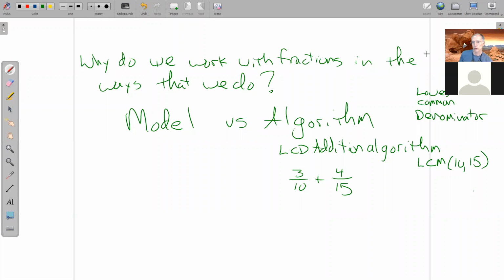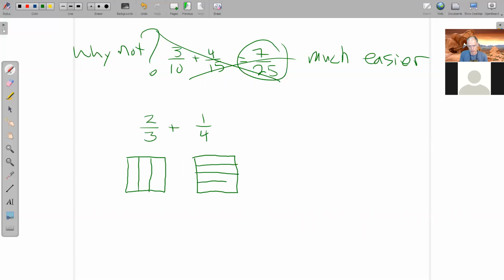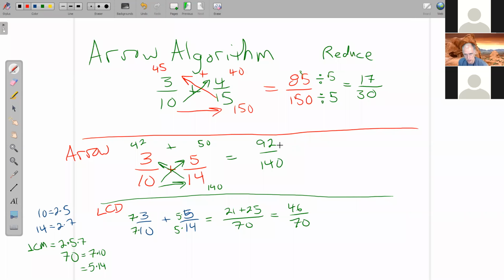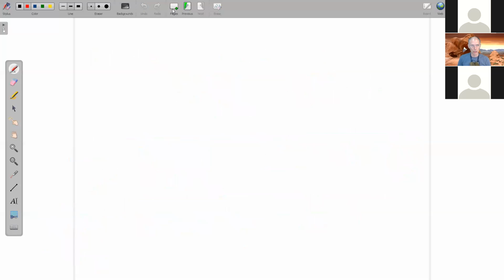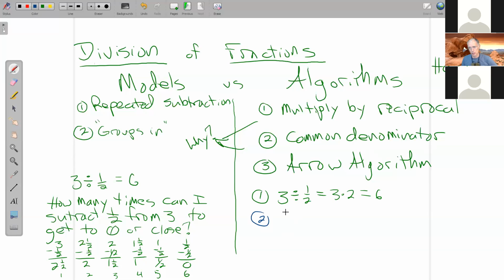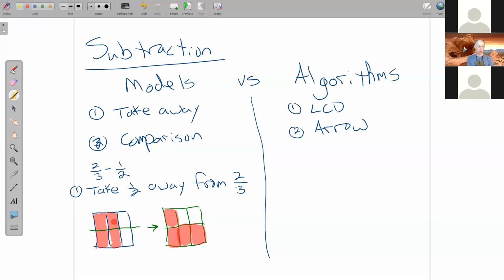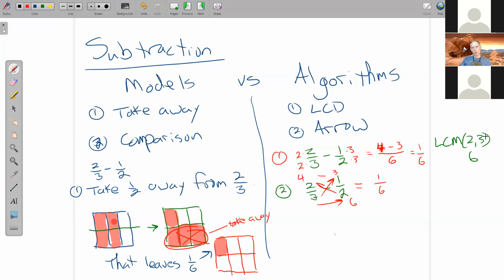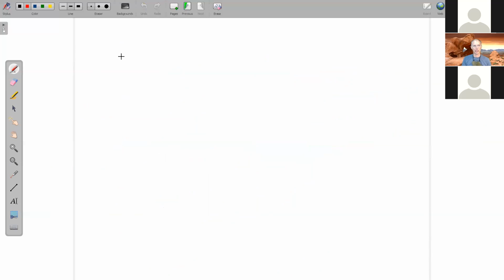MfEST 2 Sec 5.3 Review of Fraction Operations and Number Theory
A Review of Models and Algorithms for Fraction Operations